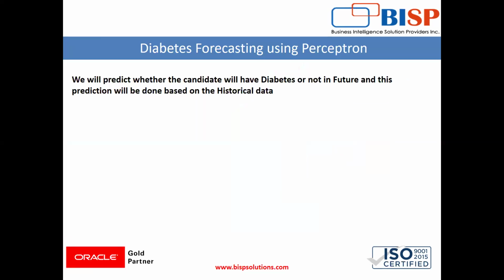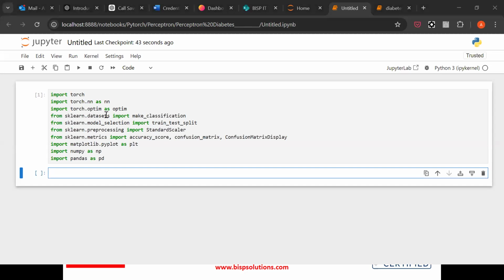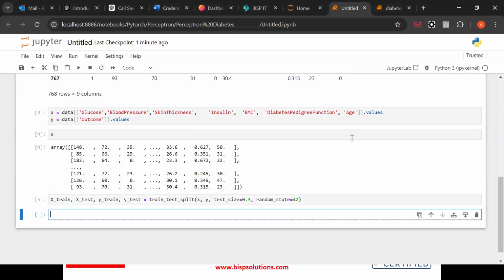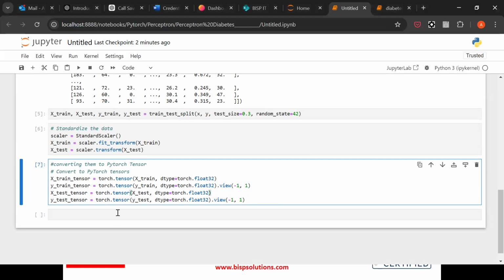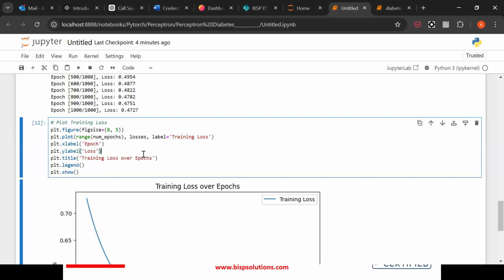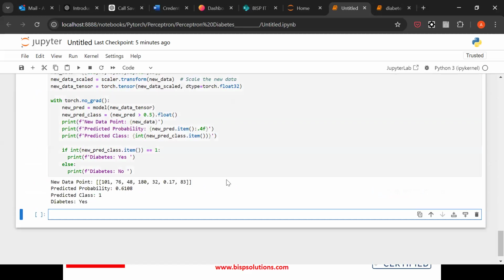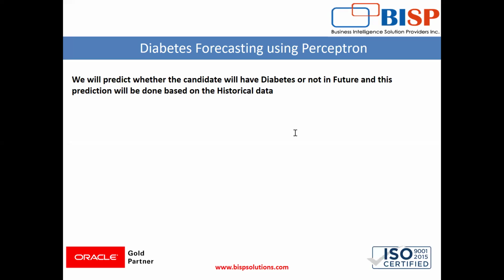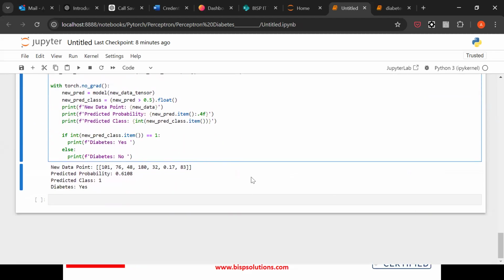Pytorch AI Algorithm PREDICT Diabetes | AI PREDICT Diabetes Example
Can Perceptron Algorithm PREDICT Diabetes from NetSuite Data?
In this video, we're going to explore the potential of the Perceptron Algorithm in predicting diabetes from NetSuite data. As diabetes continues to be a growing concern worldwide, finding innovative ways to identify and prevent it has become a top priority. Can machine learning algorithms like Perceptron help us achieve this goal? We'll dive into the world of data analysis and machine learning to find out. Join us as we discuss the possibilities and limitations of using Perceptron Algorithm to predict diabetes from NetSuite data.